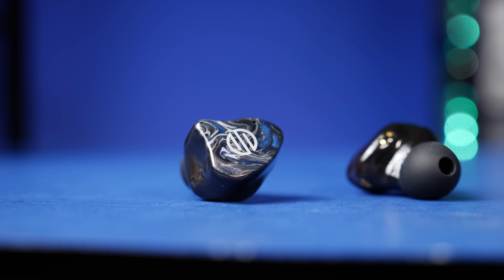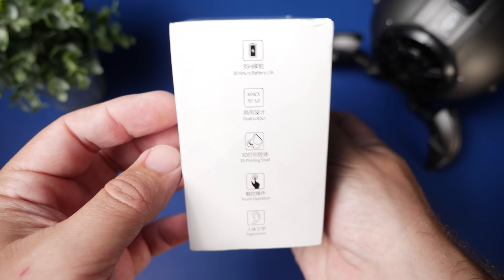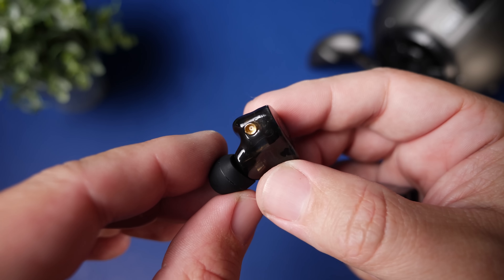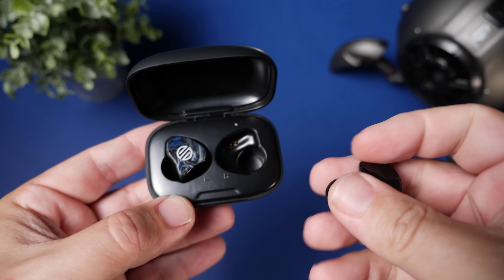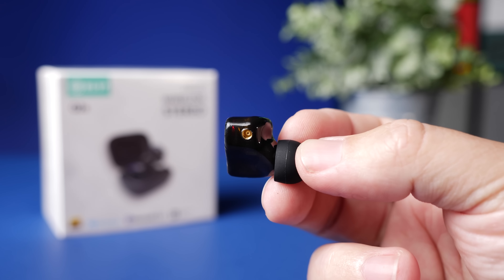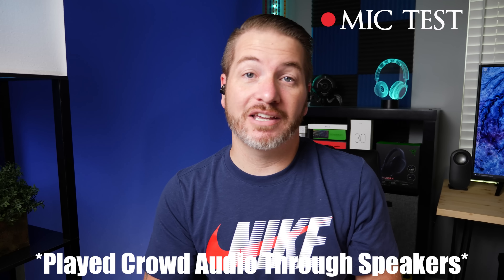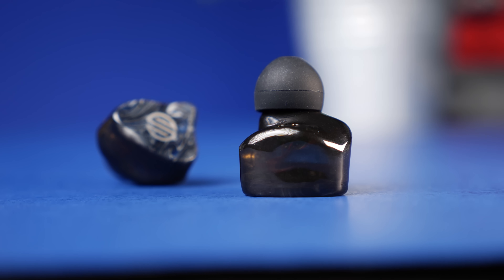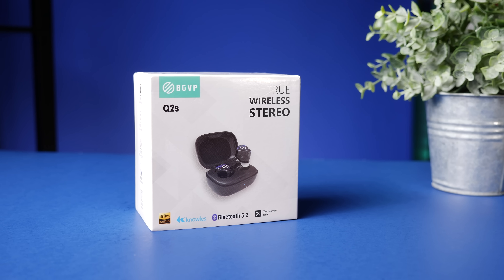True Wireless Earbuds That Double As IEM's!! : BGVP Q2S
PSN: kvmartin
Steam: Gamesky